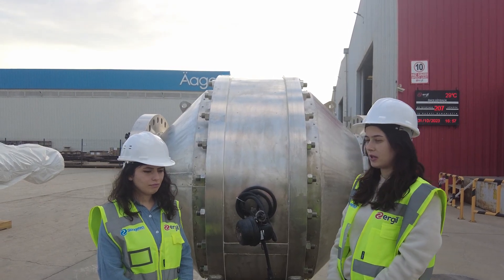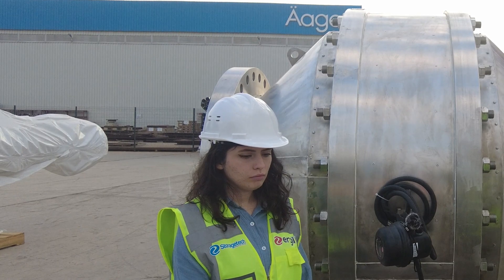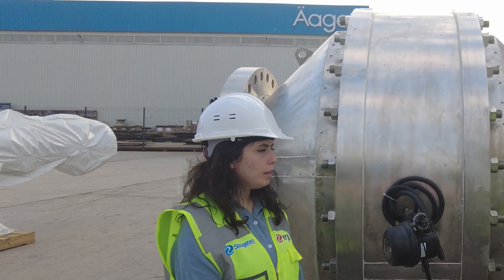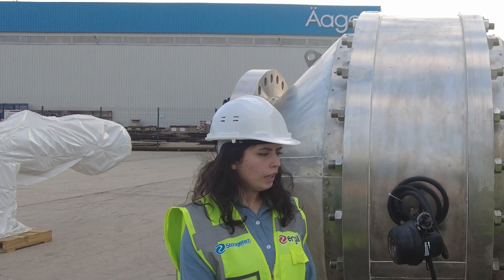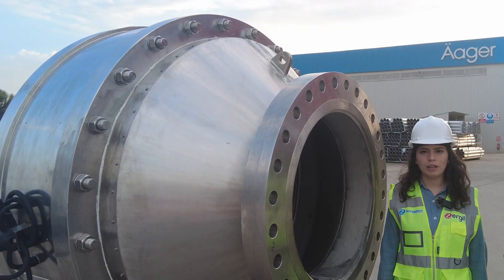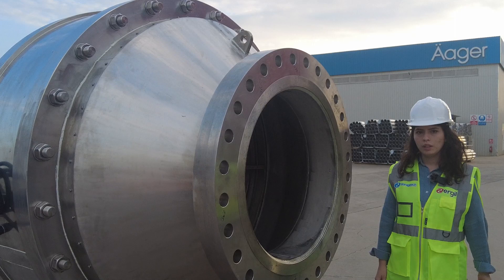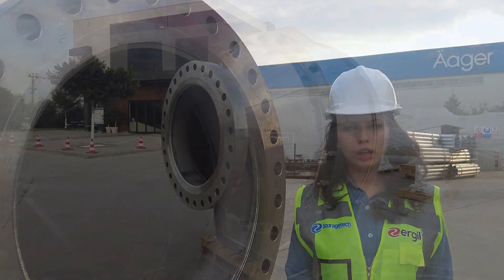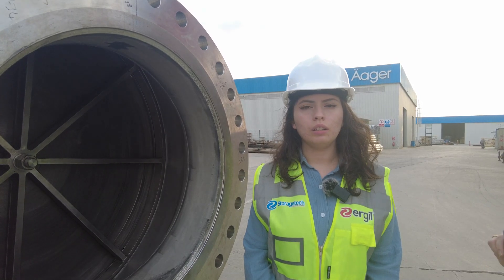Large Flame Arrestors for Explosion Protection | Exploring 30" Pipeline Flame Arrester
Dear Followers,

Our sales engineer, Beyza Ulku, will provide you with a thorough introduction to the FlameArrester project, specifically the 30-inch model that we have recently completed.

Our 30-inch Flame Arrester. Crafted from stainless SA240 Tp316 material and certified under ASME Sec VIII Div, it adheres to EN ISO 16852:2016 standards. Designed for naturalgas storage facilities, this IIB Detonation-classified arrester, strategically placed in methane and natural gas pipelines, embodies our commitment to pushing the boundaries of safety and efficiency in the industry.